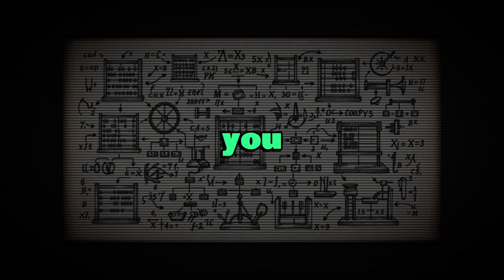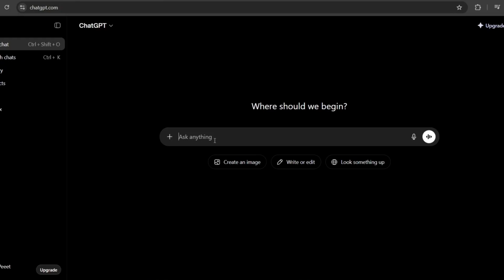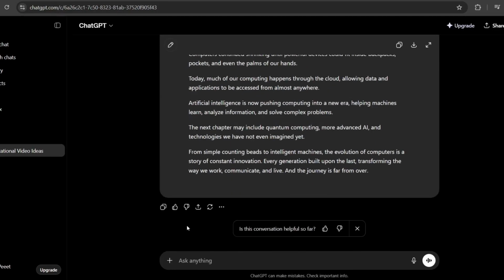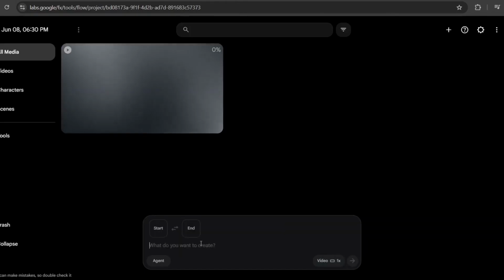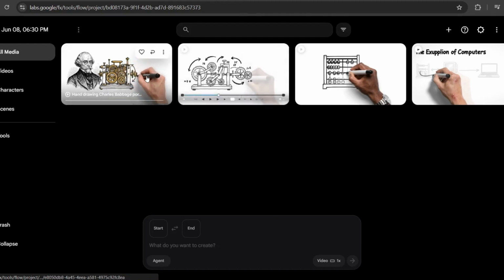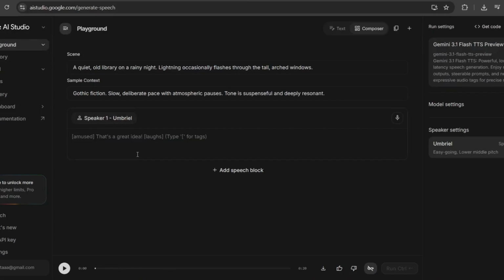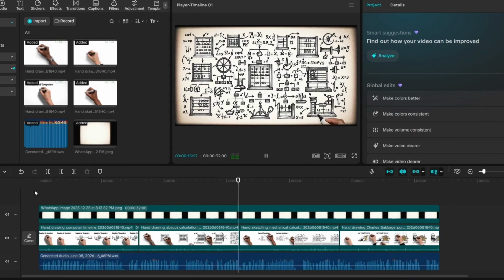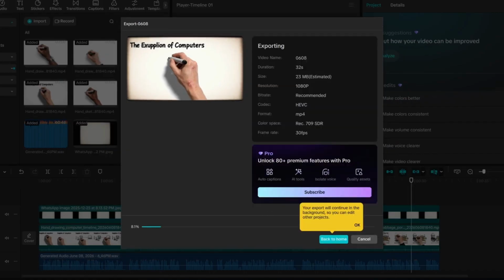How I Make Whiteboard Animation With Ai (Full Workflow)